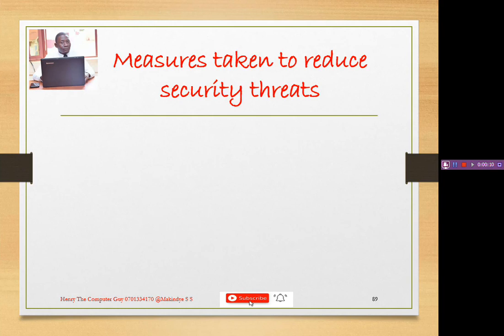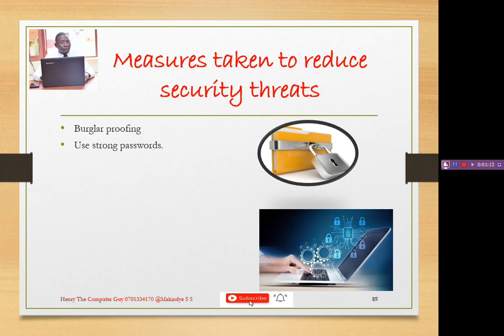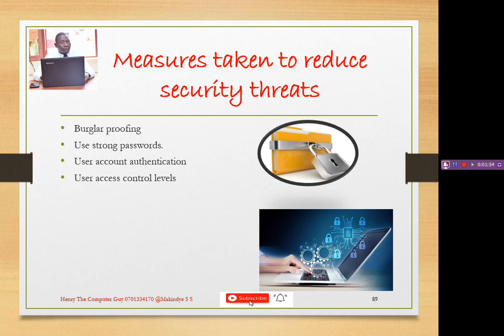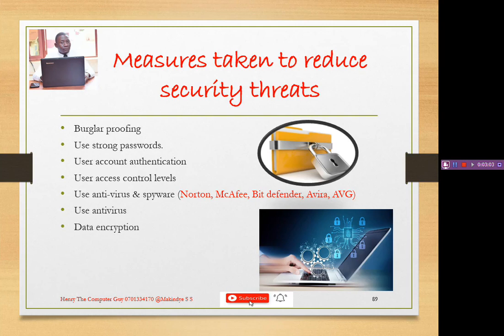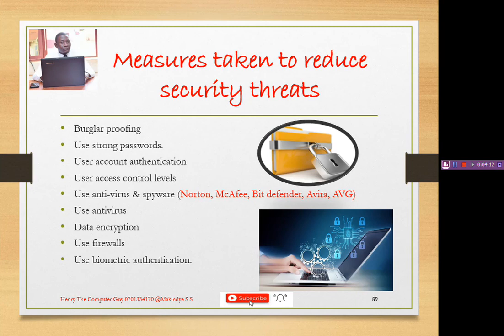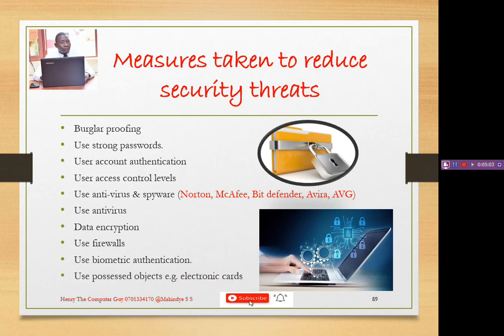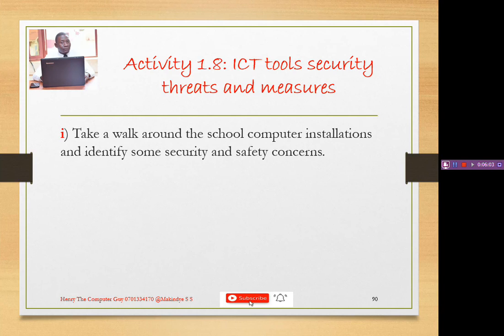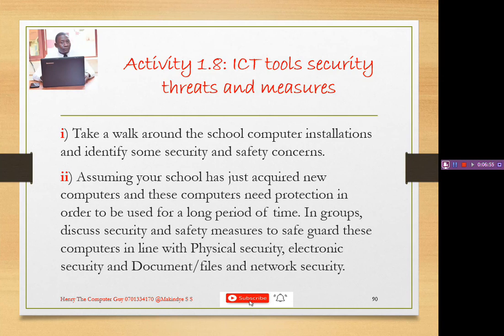NC Senior One Lesson 25 Measures taken to reduce security threats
ICT New Curriculum 2020 Measures taken to reduce security threats